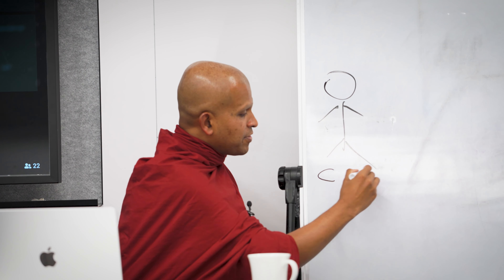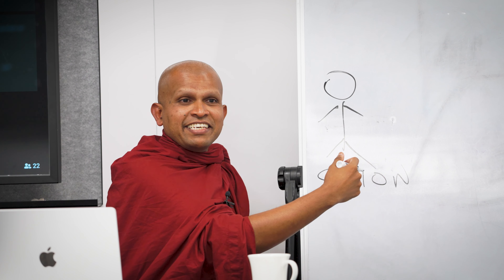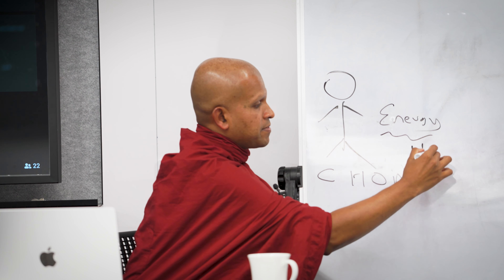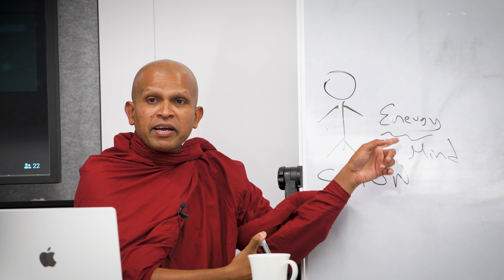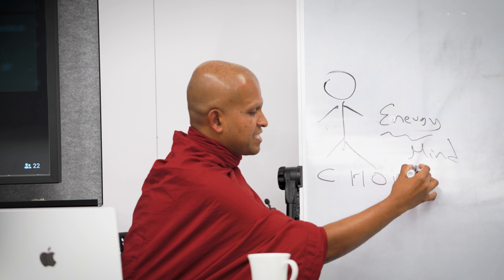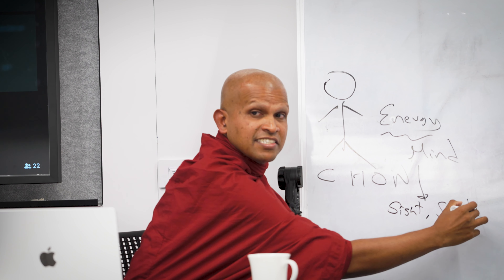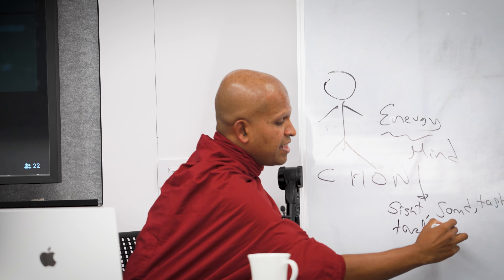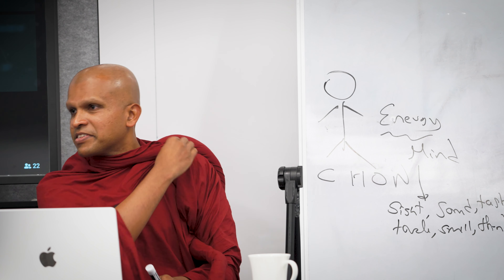Is the Mind Energy| Lets Explore the difference between mind and matter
This video explains the true nature of mind and matter. Energy is defined as the ability to do work. Thinking is also and ability. So does it is a form of energy which you cannot see smell, taste or touch.

This series provides insightful tips and strategies tips and strategies to improve the value of your life.

We are devoted to helping you achieve a solution.

Jethavanarama Buddhist Monastery,
Nugadanda, Kalatuwawa, Sri Lanka.